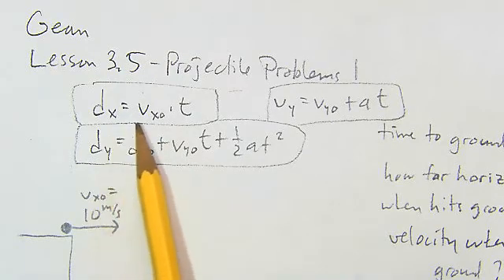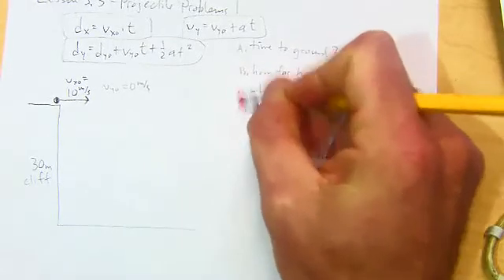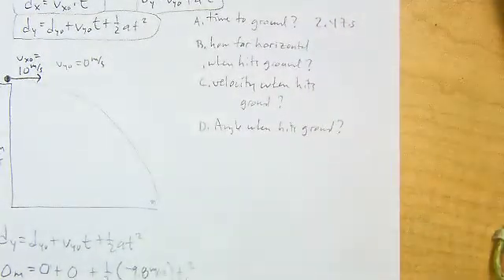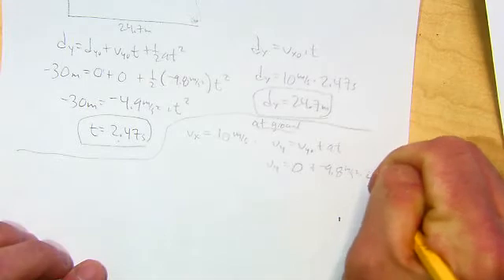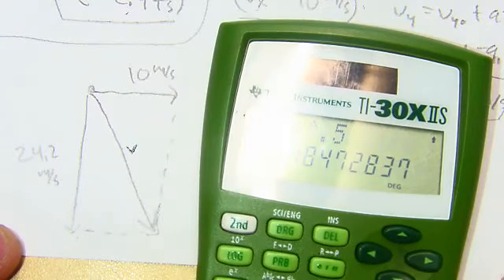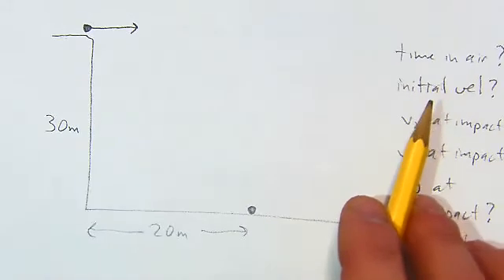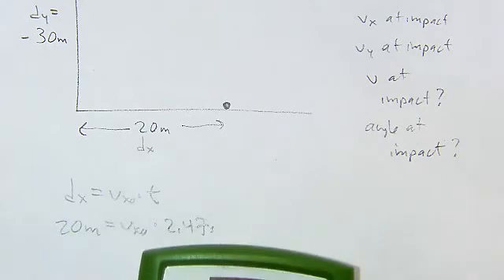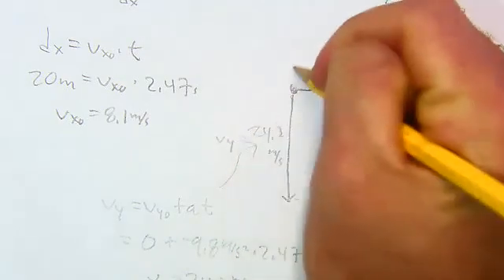phys lesson 3.5 projectile probs 1